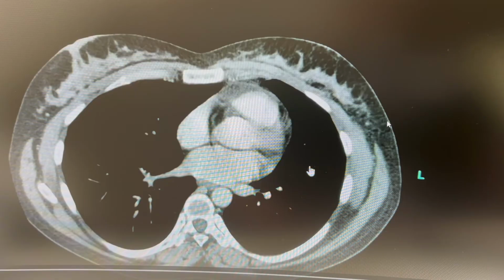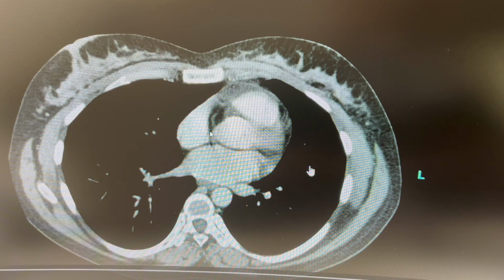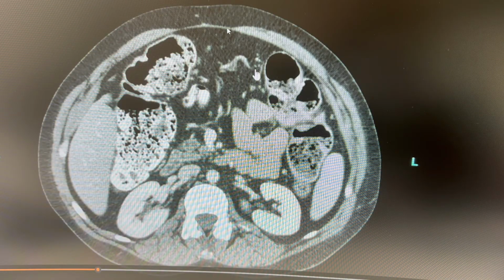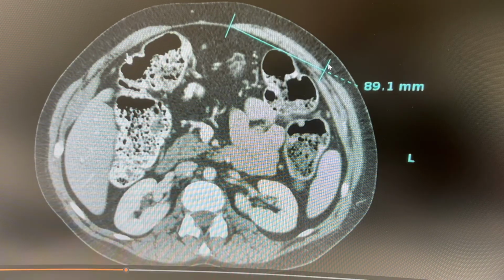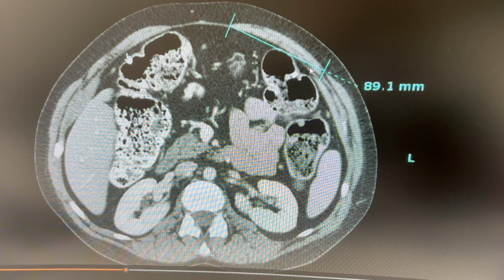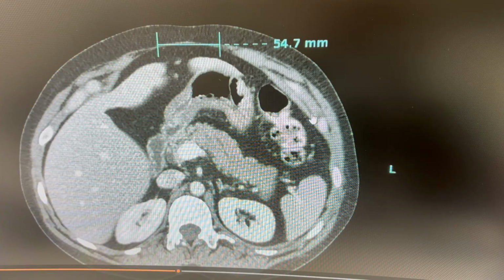Week 1 After Correction of Abdominal Wall Bulge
We follow our patient less than 1 week after undergoing robotic abdominal wall reconstruction for ventral hernia and clinically significant associated diastasis recti.  We discuss the significance of diagnostic imaging, the key factors to consider, and we compare before and one week post surgery.  If you or a loved one has an abdominal wall bulge, don't stress, come to see the experts at EliteCare Surgical Specialists. You will be glad you did!